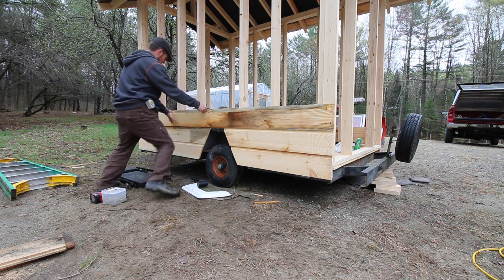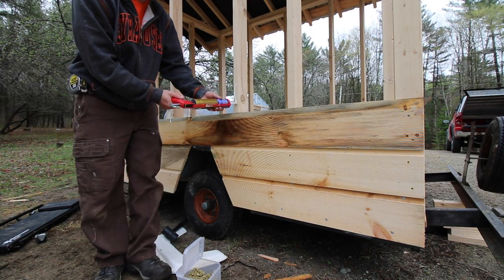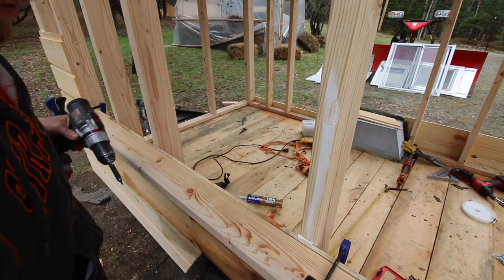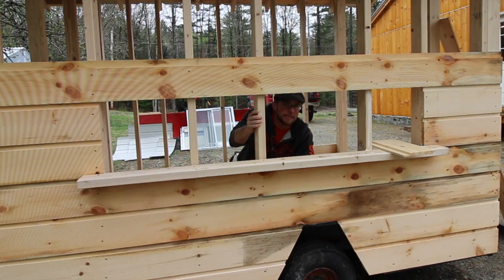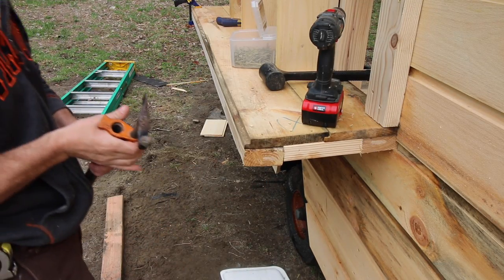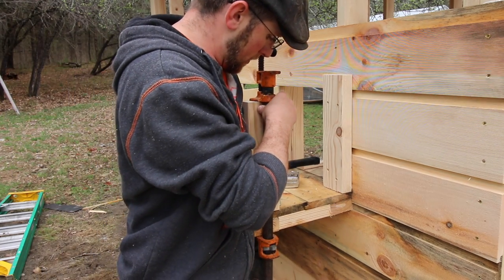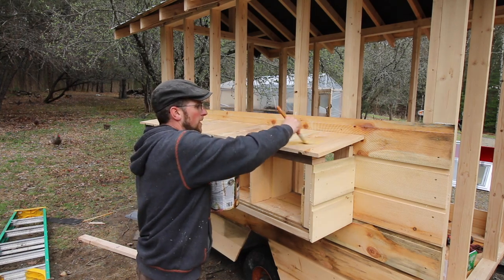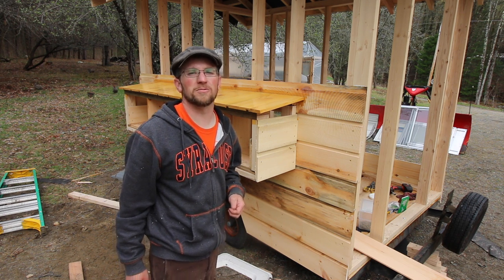Building Nest Boxes Mobile Chicken Coop # 5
We are getting started on building the nest boxes on the mobile chicken coop! We can't wait until the barred rocks are laying eggs in the nesting boxes! Olivia will love collecting the eggs from them too!